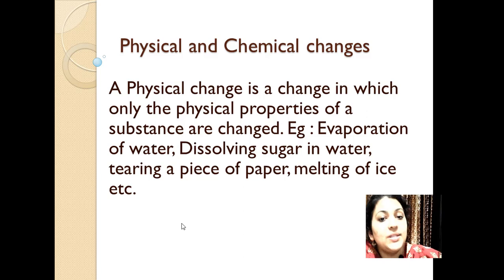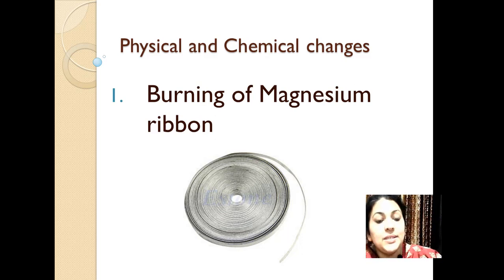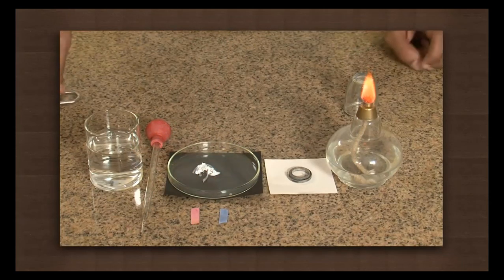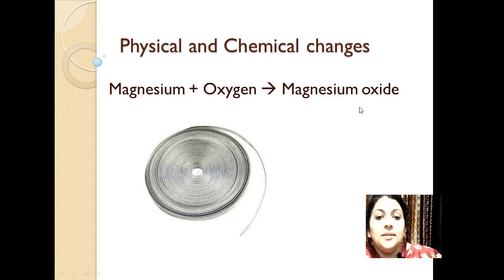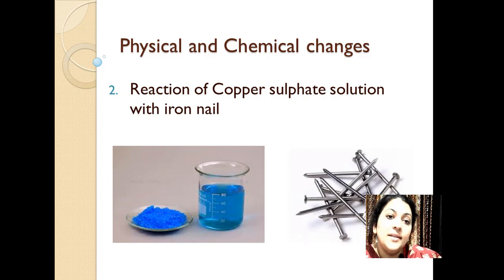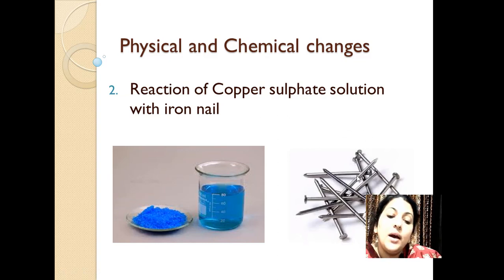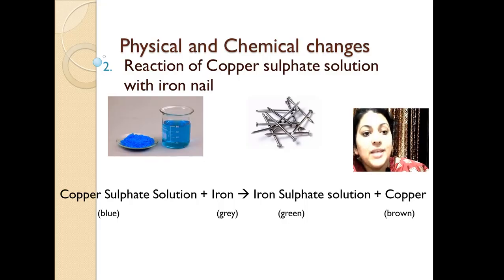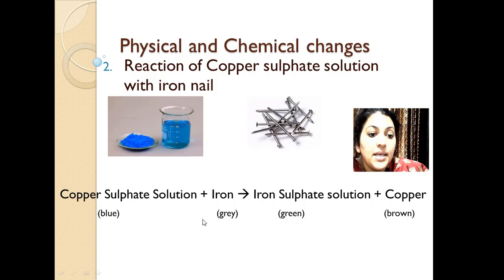Class 7 Physical and Chemical changes - video part 2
More chemical changes